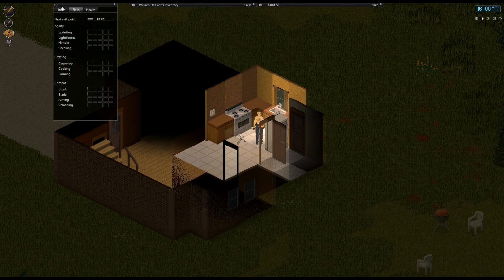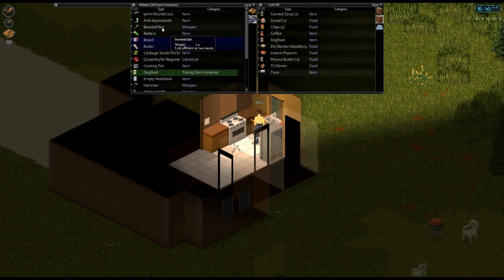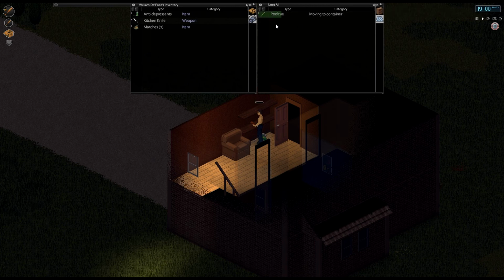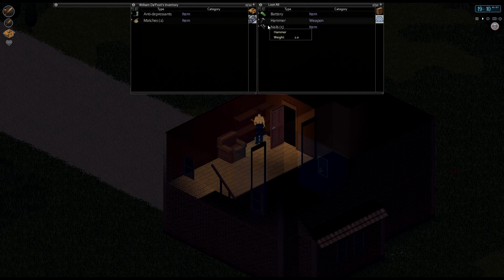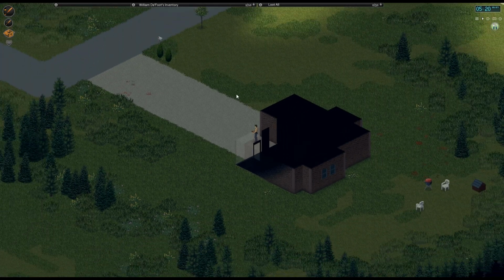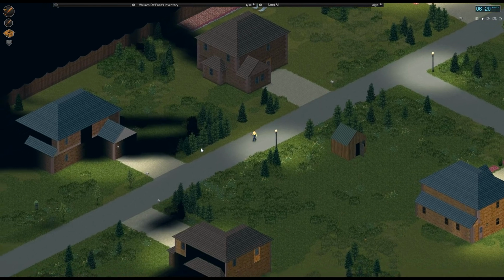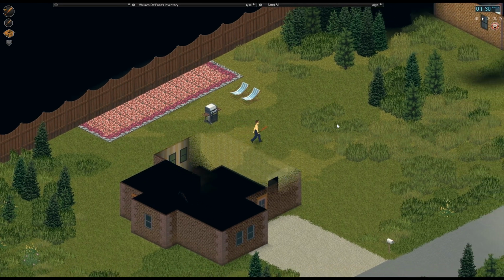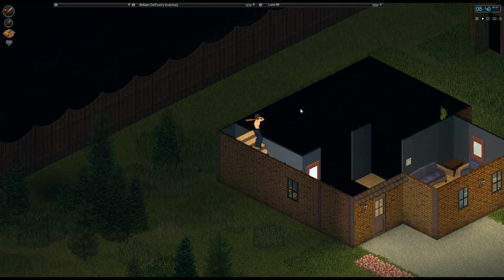Project Zomboid #2 - Recon - SoloKAB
I've decided to learn how to play Project Zomboid. I feel fairly confident I understand how to progress in the game after watching other Youtubers. :D

MsSpyte - Twitch.tv/msspyte
SmashKAB - Youtube.com/mrsmashkab
Sibling Synergy - Facebook.com/SiblingSynergyShow